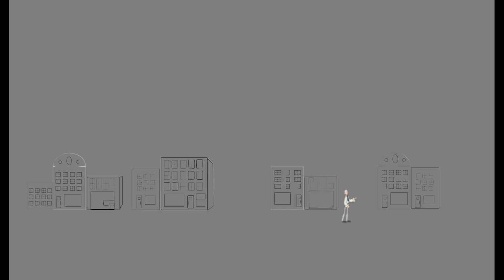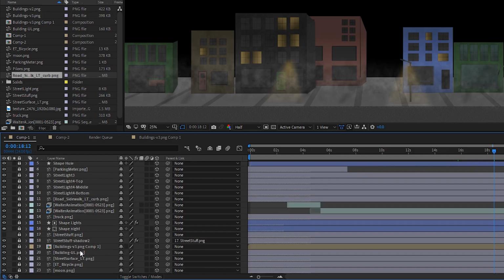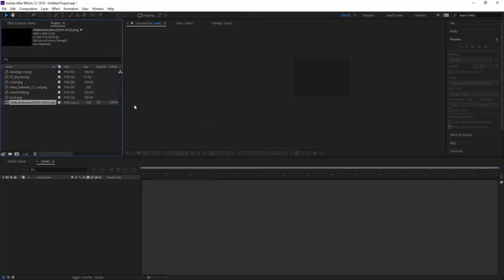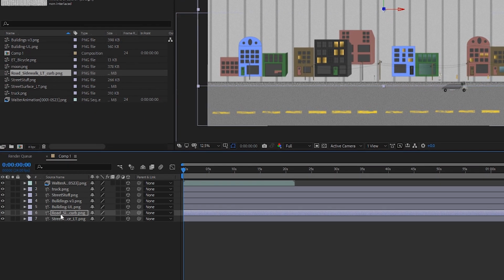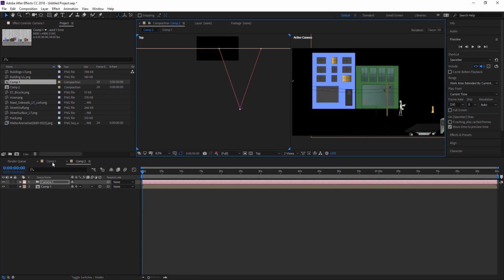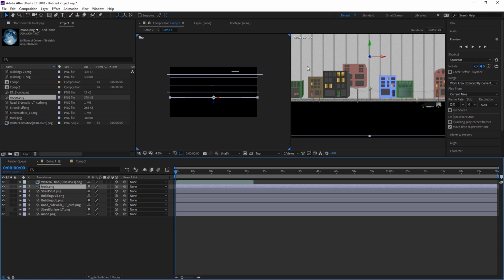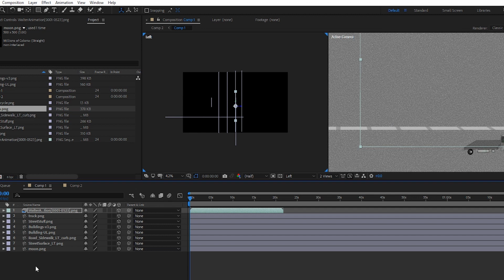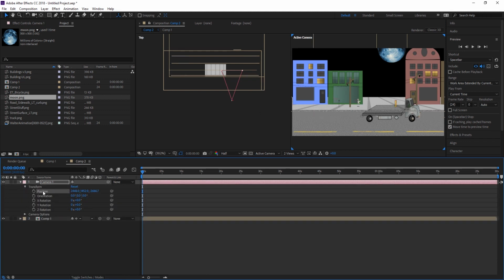Master Class: After Effects Compositing 1 Scene Setup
There are many ways to setup your animated scene in After Effects.  This method will give you freedom to move your camera without messing up your animation.